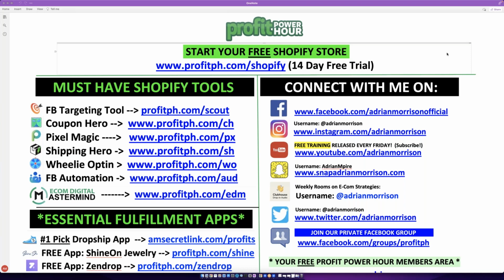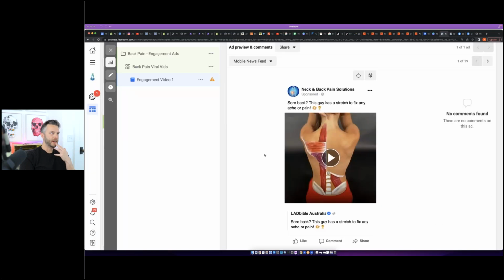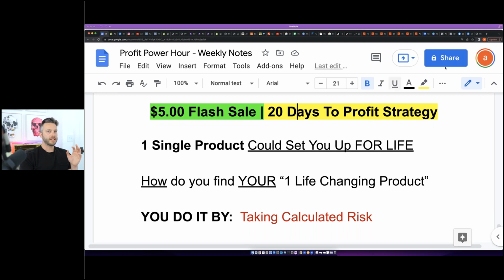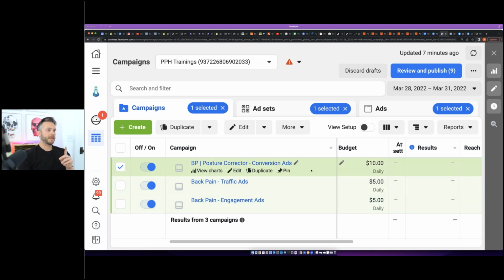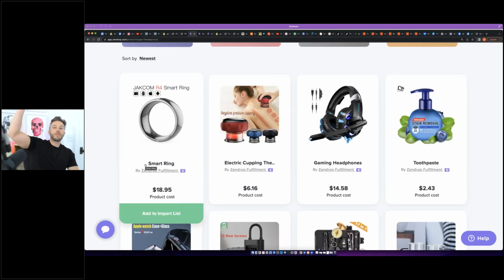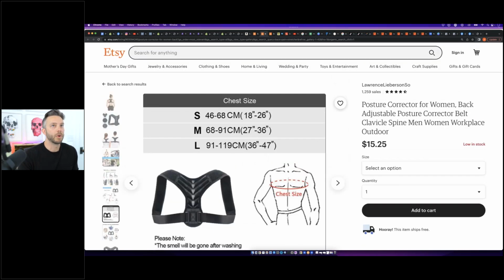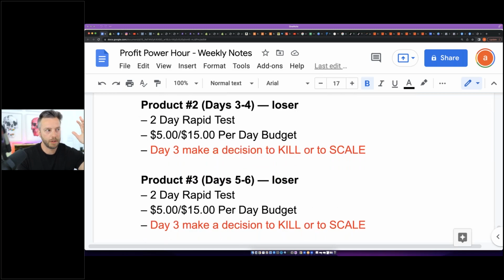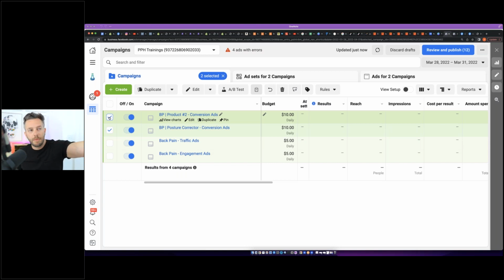Rapid Testing Facebook Ad Copy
📦 RECOMMENDED DROPSHIPPING SUPPLIERS

💻 RECOMMENDED SHOPIFY THEME (my opinion)

📲  SHOPIFY TOOLS & APPS